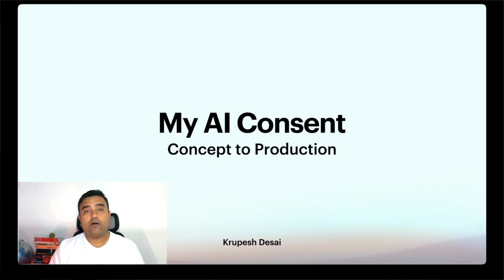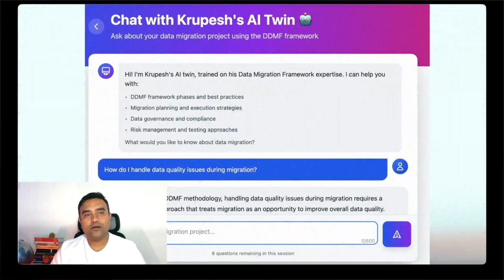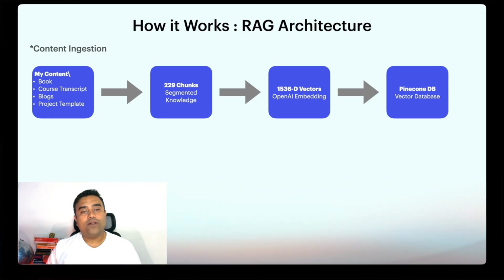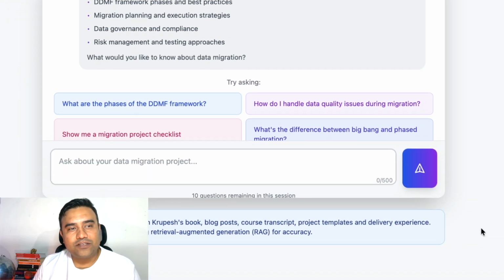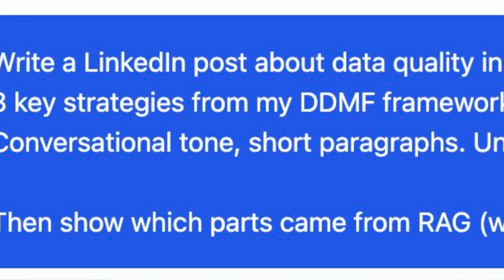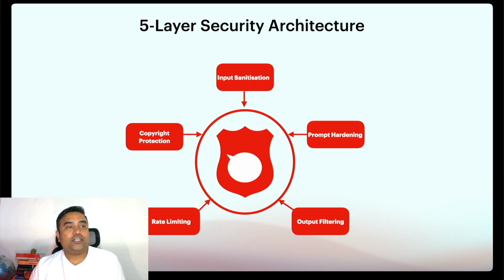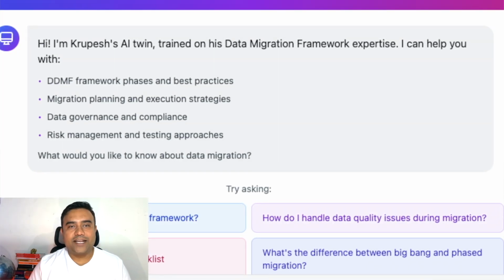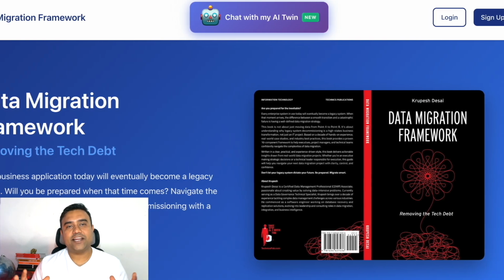Build Your AI Twin in Minutes. Get Discovered. Get Paid!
I created an AI Twin trained exclusively on my book—the Data Migration Framework. I might be the first author with a fully functional AI Twin representing their work.

Now it works 24/7: qualifying leads, answering questions, and demonstrating my methodology to prospects worldwide.

This video shows TWO things:
HOW I built my AI Twin (the technical breakdown)
MyAIConsent platform (the bigger vision for creators)

Technical breakdown:

RAG (Retrieval-Augmented Generation) architecture
Vector embeddings with Pinecone
5-layer security implementation
Production deployment on DigitalOcean

Tech Stack: FastAPI, Pinecone, OpenAI, Claude Sonnet 4, Docker

✍️ Medium: @krupeshdesai